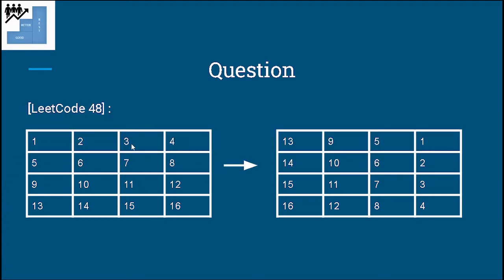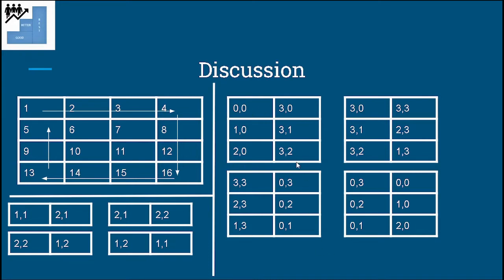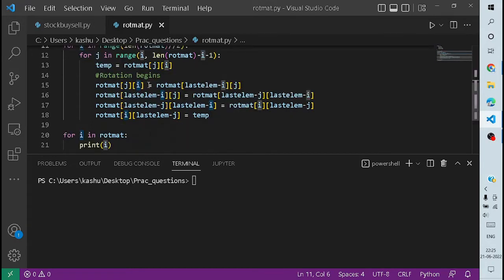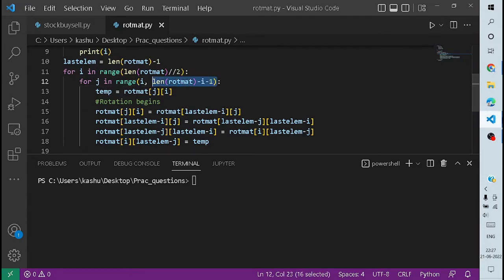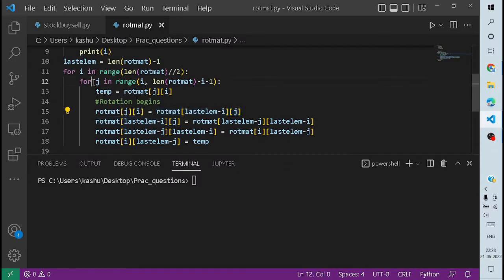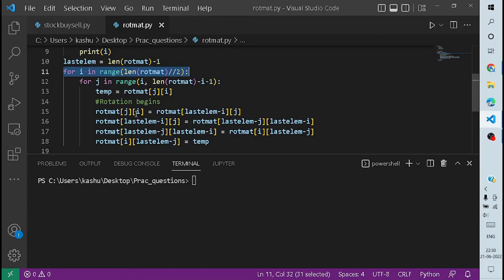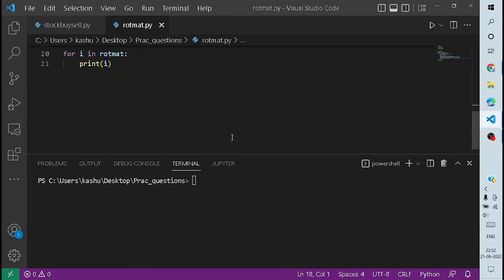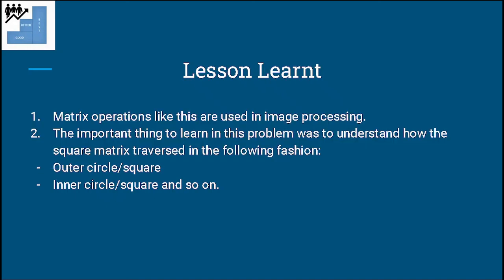Data Structures & Algorithms - 1.7 (Rotate Matrix)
In this video, we discuss about how to traverse the matrix in the following fashion:
- outer elements are traversed
- Next layer is traversed
And this goes on until the entire matrix is traversed.
In doing so, the matrix is also rotated by 90 degrees.